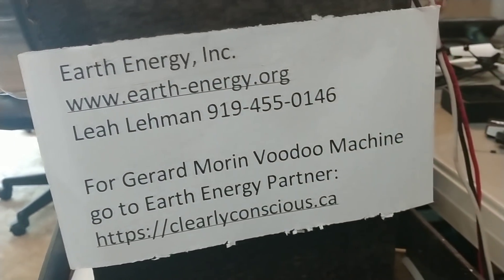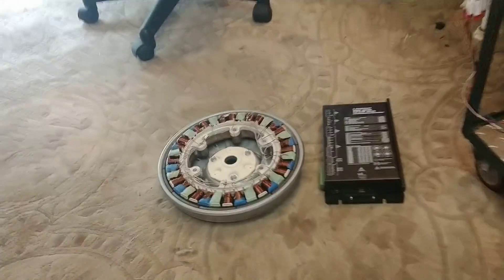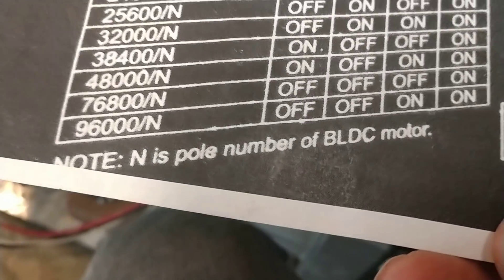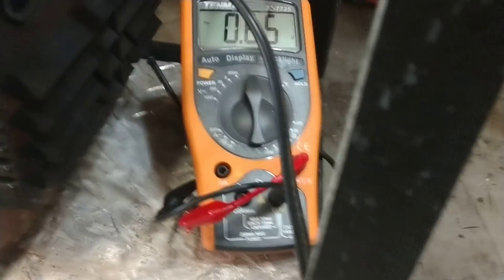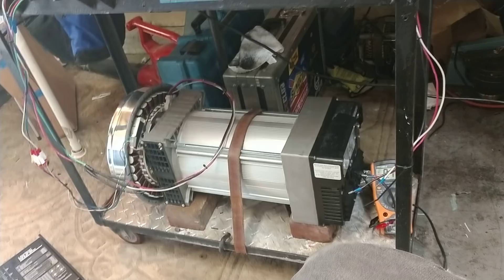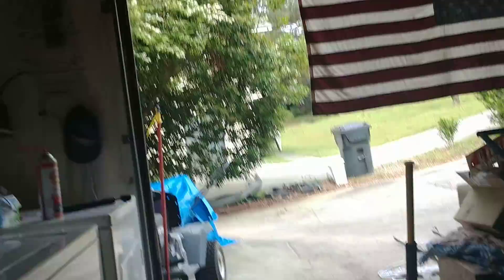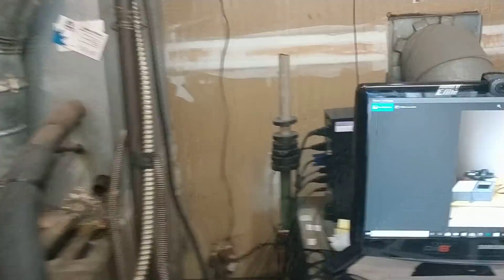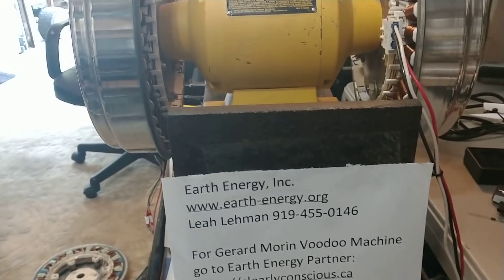Gerard Morin HYPERDRIVE TEST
Earth-energy.org testing the HYPERDRIVE that we sent Gerard